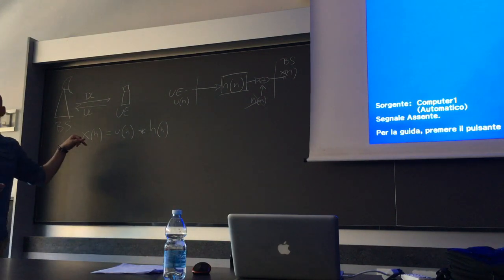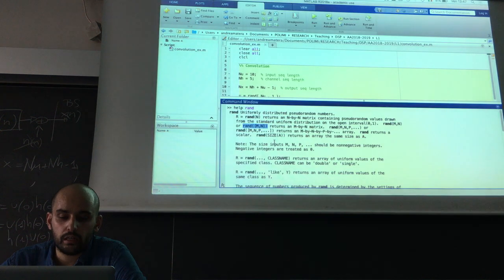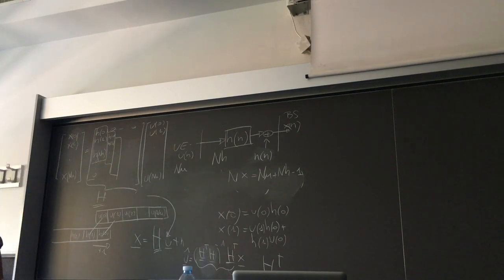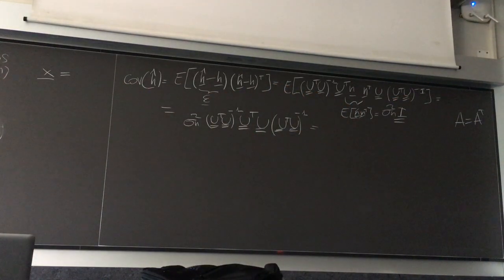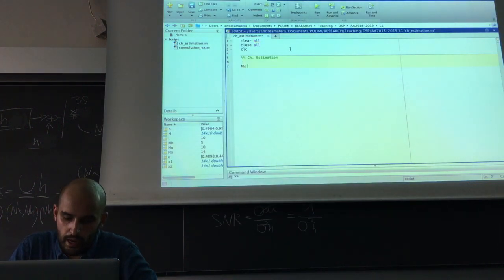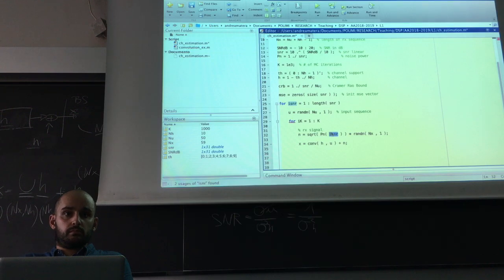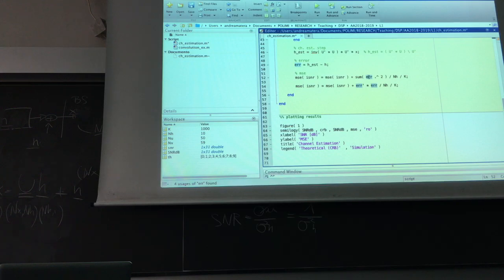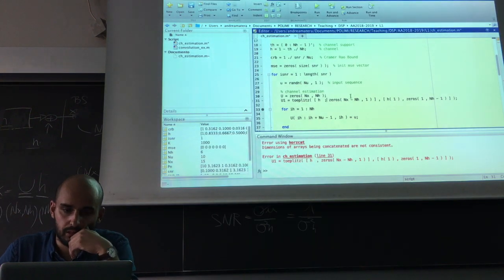ADSP Eleventh session_Matlab lab_12/10/2018